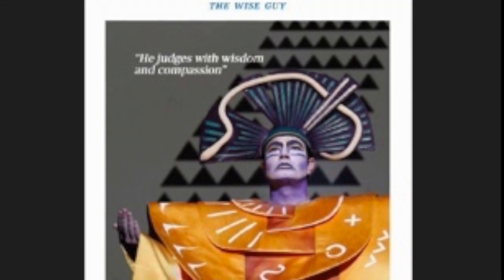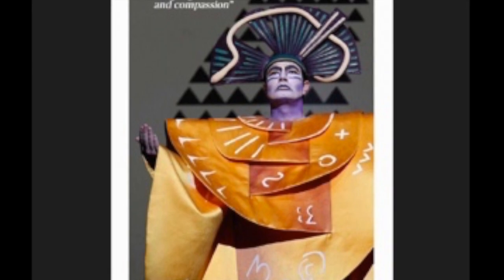Intro to Mozart's The Magic Flute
Wolfgang Amadeus Mozart wrote hundreds of compositions through his short life. Learn about one of his most famous operas: The Magic Flute. Meet all of the characters, have a look at their costumes, and then follow these links to see a resumen of the opera, some of the songs, and take a quiz to test your knowledge!